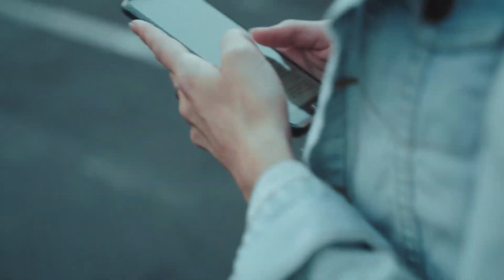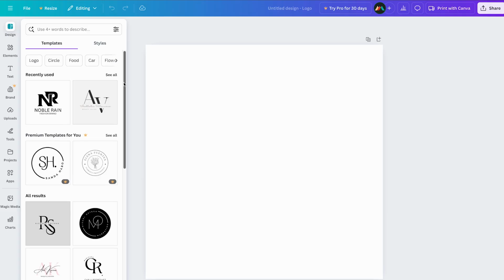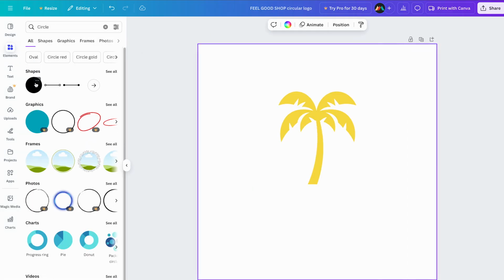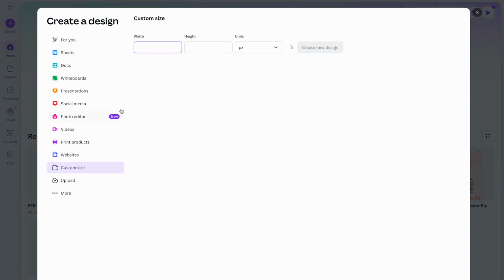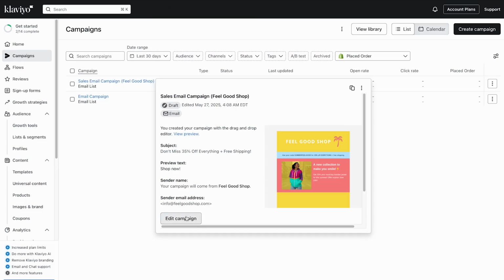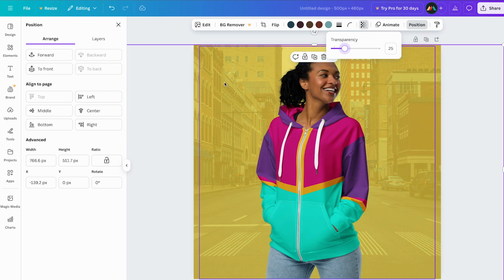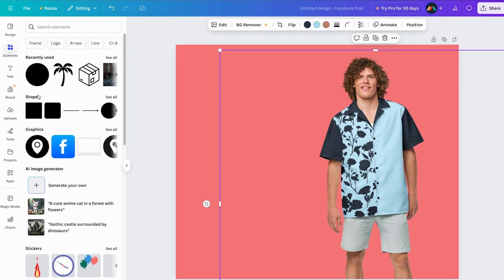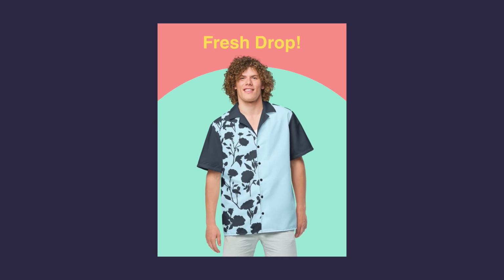Design a Professional Logo and Brand Using Canva (Step-by-Step!)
Consistency will keep your brand unforgettable.
Let’s design your brand in Canva together!

I’ll be using a FREE Canva account, and this design tutorial is made to be beginner-friendly!

In this video, I’ll show you how to use Canva to design professional logos, banners, emails, social media graphics, and more. Whether you’re a solo entrepreneur or just getting started with POD, these tools are ideal for creating a strong brand identity and bringing your print-on-demand business to life.

You’ll learn how to:
🔥 Create a logo that grabs attention in Canva
🎨 Keep your designs consistent from logos to emails
🖥️ Design an eye-catching store banner using Canva’s templates
📧 Craft visually appealing email campaign images
📱 Design social media graphics for Facebook & Instagram
👕 Use Printful’s mockups to showcase your designs on real products

📌 Chapters:
00:00 How to create a brand in Canva
01:01 Canva Pro vs. Free features
01:44 How to design your logo using Canva
04:14 Circle logo tutorial for Canva
05:46 Favicon Canva tutorial and tips
06:53 Website banner design in Canva
09:11 Branded email campaign: Klaviyo & Canva tutorial
13:06 Social media designs for Facebook or Instagram (Canva)
15:45 How to resize Canva designs for free